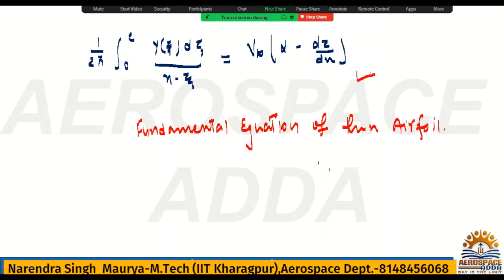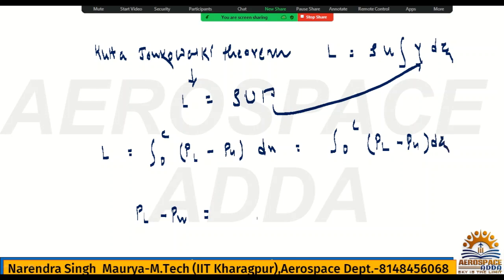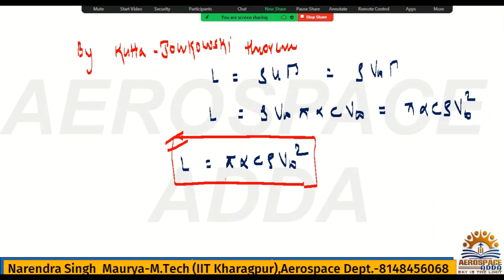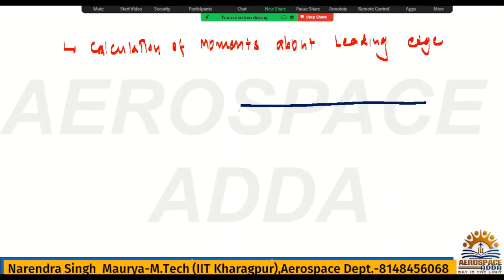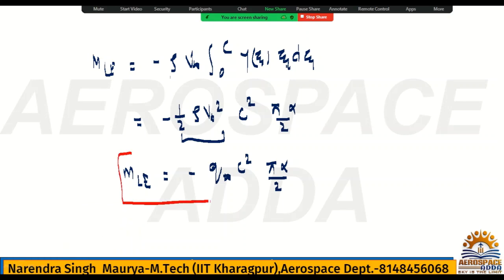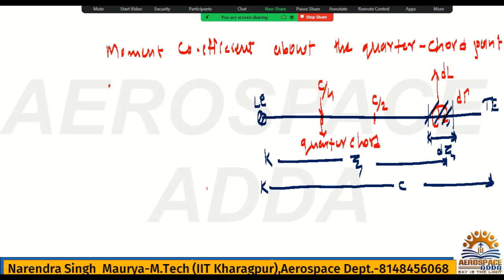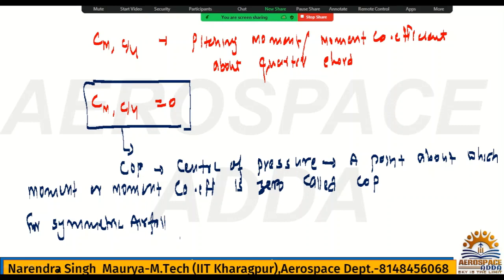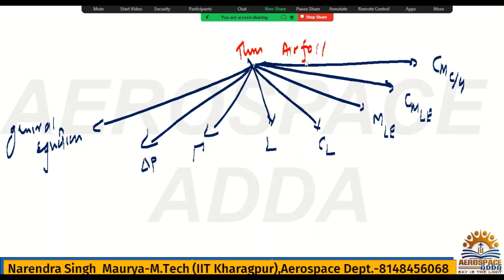09/9/2025 [LECTURE 45 PART-2] I THIN AIRFOIL THEORY I TAT I AERODYNAMICS I GATE AEROSPACE I